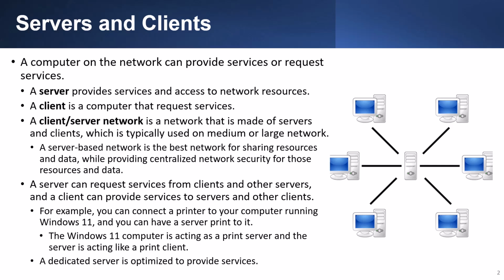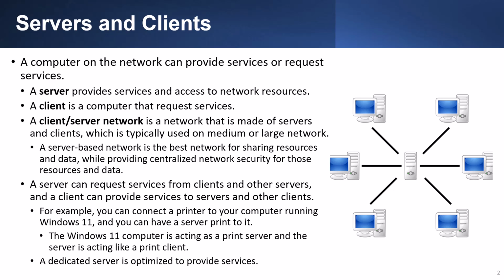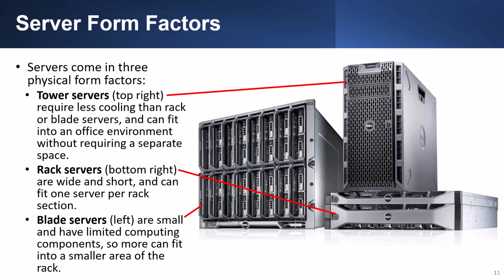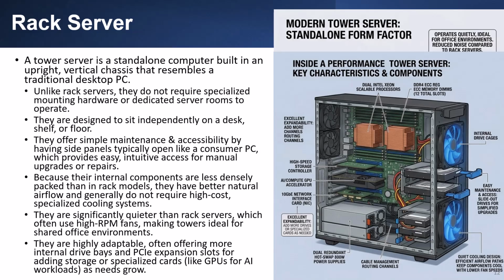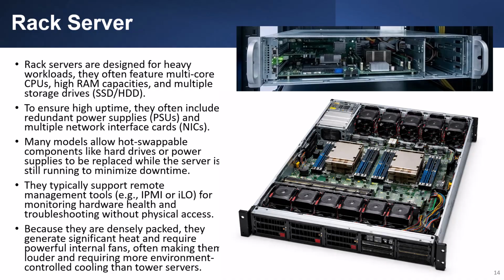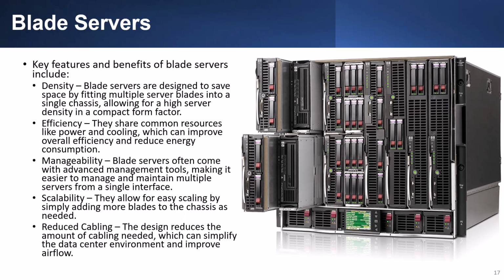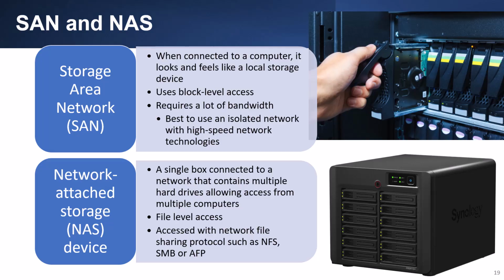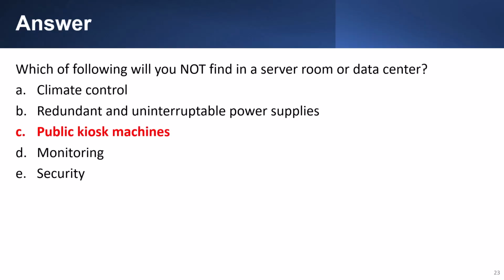CompTIA Network+ 09-01 Physical Installations Part 1 - Introduction to Servers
Welcome to Physical Installations series of videos where we start with part 1 Introduction to servers. During this video, we focus on the differences between a server compared to a personal computer. When will then discuss the types of servers.

Objectives:
Supplemental Objective – Define a server, explain its purpose and role in today’s networks and where you would typically find servers.